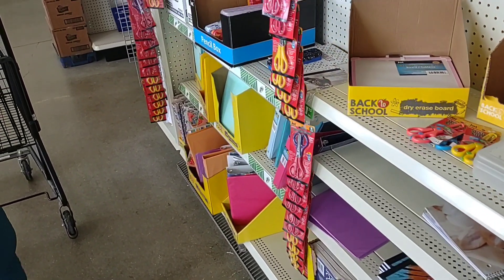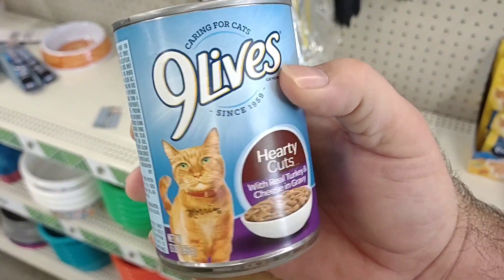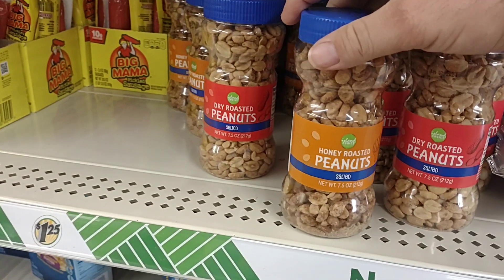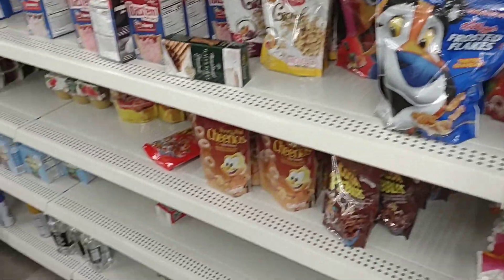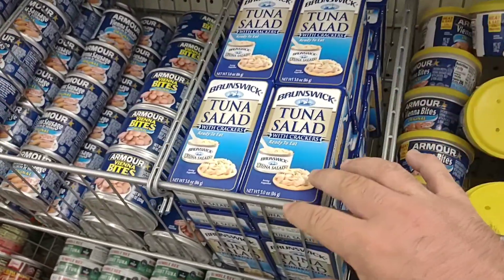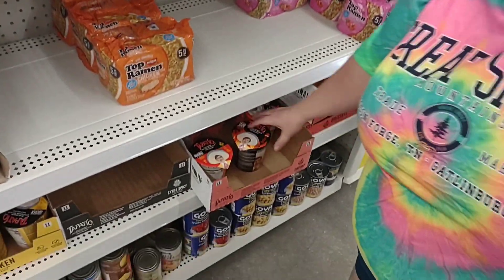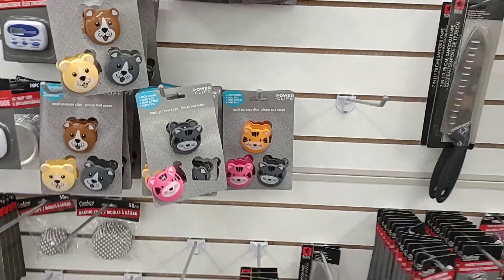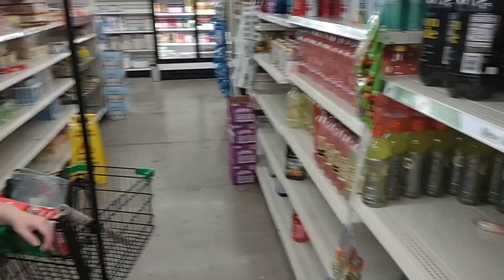EMPTY SHELVES EVERYWHERE AT DOLLAR TREE!!! - Grab It Before It's Gone! - Daily Vlog!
In today's vlog we are shopping at Dollar Tree only to find lots of empty shelves!  Items are missing everywhere!  It's getting rough out here as stores seem to be struggling with getting products.  I have never seen Dollar Tree so empty!